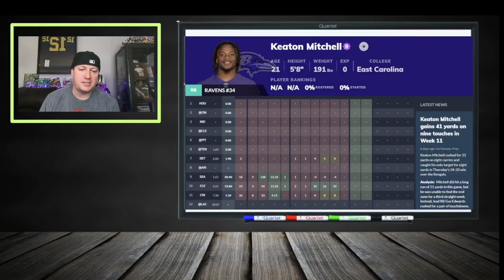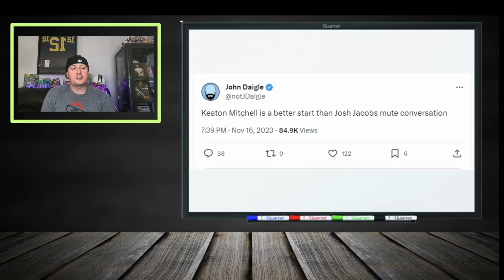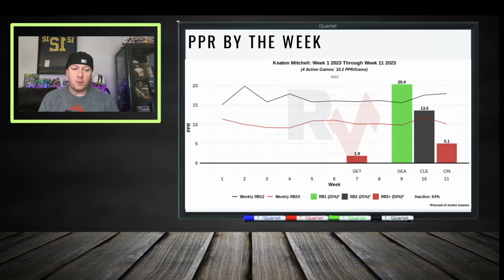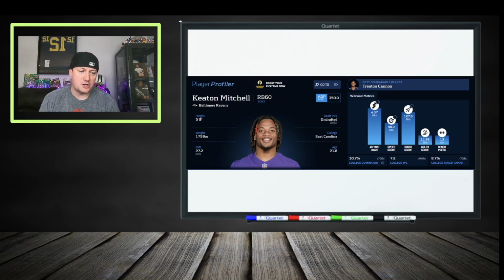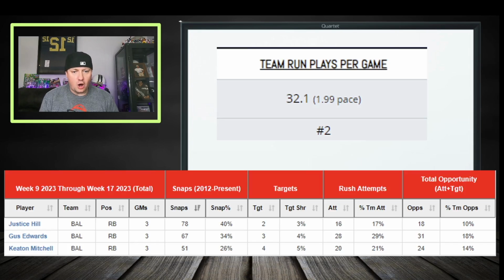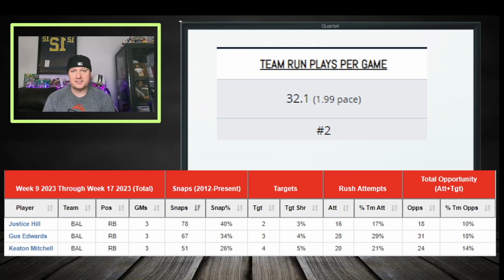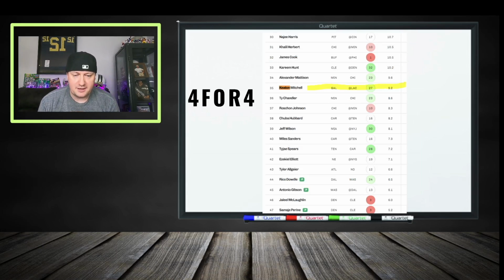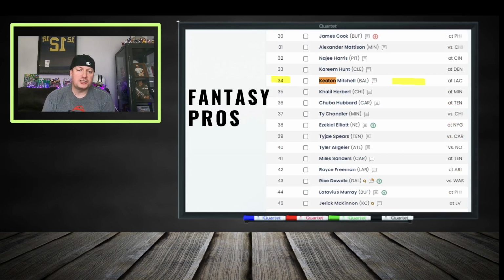Keaton Mitchell Is NOT What You THINK | 2023 Fantasy Football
Keaton Mitchell is the hot topic of the fantasy football world and I'm the president. I just want to tell you everybody has him WRONG!

Start or Sit Keaton Mitchell?

Are you looking for another Keaton Mitchell lottery ticket running back? We got more RBs who could pop off if given the opportunity.

🚀 Discover how Keaton Mitchell's stellar performance makes him a must-have player on the Week 12 waiver wire.
💔 Stay updated on the latest injuries, including Cam Akers' unfortunate Achilles injury.
🔐 Make Keaton Mitchell  your fantasy football stash, securing your lineup with this breakout star.
🏆 Unlock Week 12 rankings for all positions and gain a competitive edge in your fantasy league.
😴 Don't miss out on the week's top sleepers poised to make a significant impact.
🔄 Get expert insights on who to start or sit in Week 12 to maximize your chances of success.
🆕 Explore the latest additions to the waiver wire, including Keaton Mitchell , ensuring you stay one step ahead of your competition.

Bring your fantasy football team to the next level and conquer Week 12 with Keaton Mitchell  leading the charge!